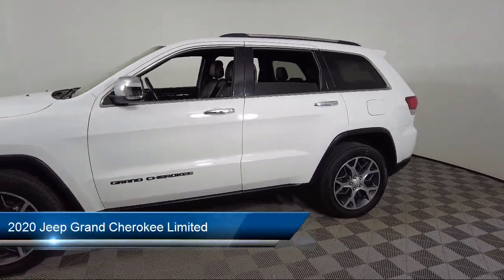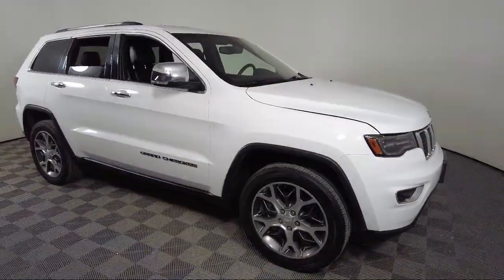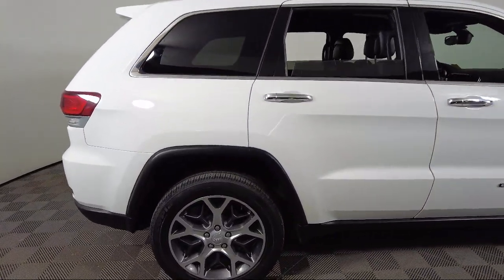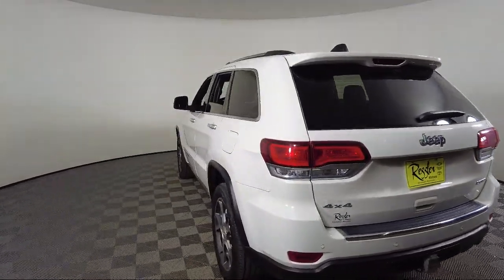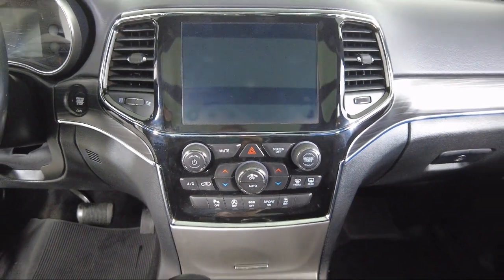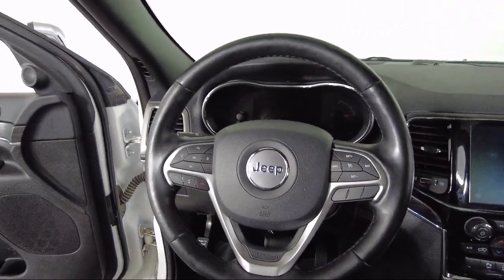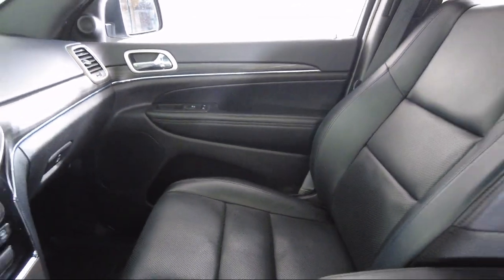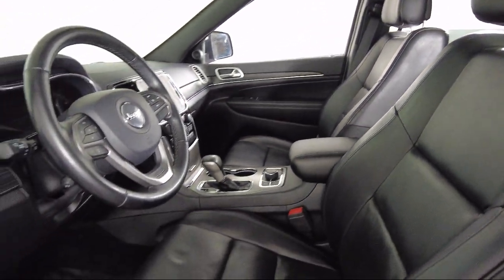2020 Jeep Grand Cherokee Limited Sport Utility Bozeman Belgrade Big Sky Livingston Butte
2020 Jeep Grand Cherokee Limited Sport Utility Stock Number: C09443 Vin:1C4RJFBGXLC240189.